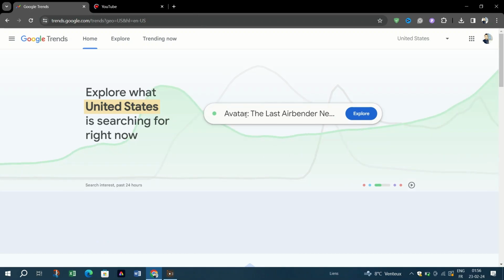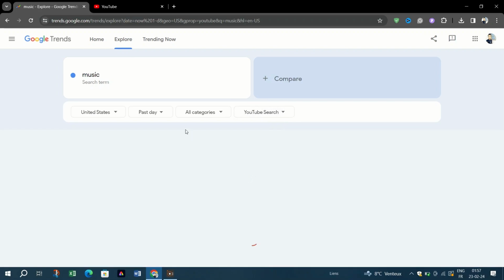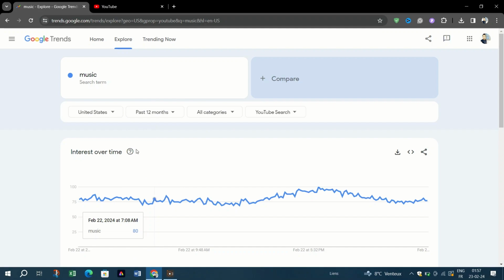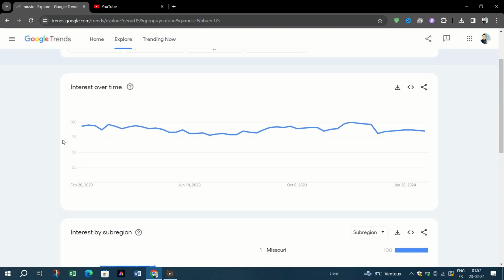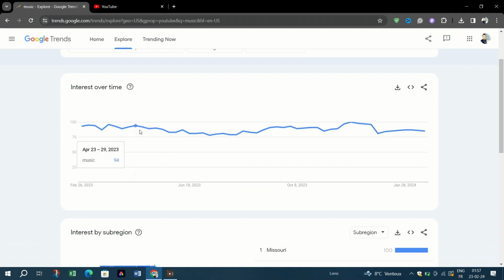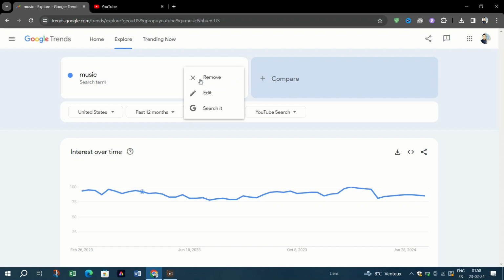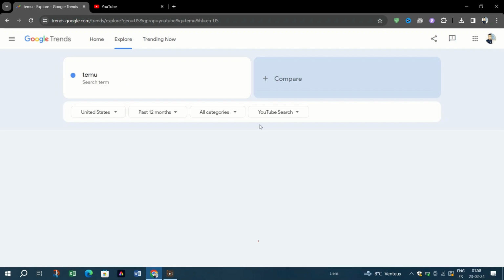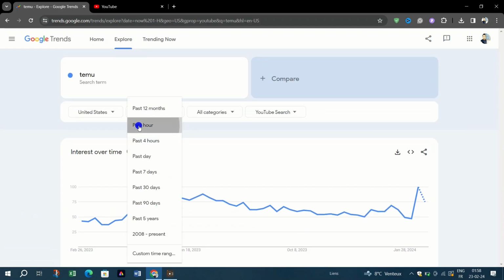How To Use Google Trends To Find Video Topics For Youtube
Unlock the potential of Google Trends to uncover trending YouTube video topics and supercharge your content strategy! 🚀 Whether you're a YouTuber, content creator, or marketer, harnessing this tool can help you create engaging videos that resonate with your audience.

Join us in this tutorial as we guide you through the process:

Accessing Google Trends and navigating to the "Explore" section.
Entering keywords or topics relevant to your YouTube channel or niche.
Utilizing filters such as time range, geographic location, and category to refine your search.
Analyzing the search interest over time and identifying rising or popular topics related to your niche.
Generating ideas for YouTube video content based on trending topics, related queries, and regional interest.
With Google Trends, you can tap into real-time data to identify popular topics, anticipate audience interests, and stay ahead of the curve in your content creation efforts. Watch our tutorial to learn how to use Google Trends to find YouTube video topics and elevate your content strategy!